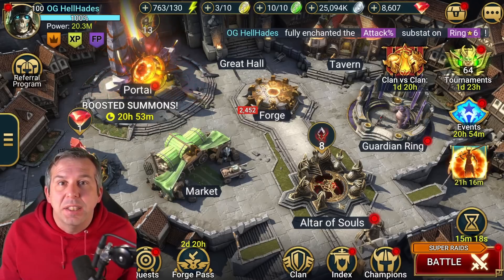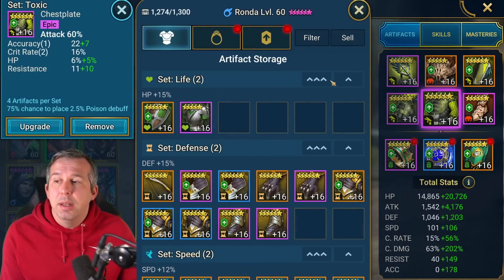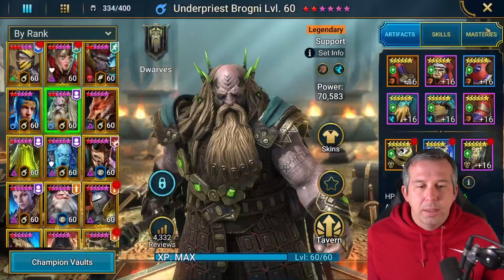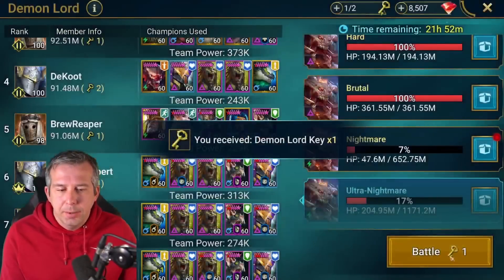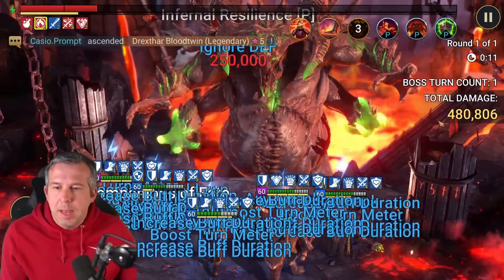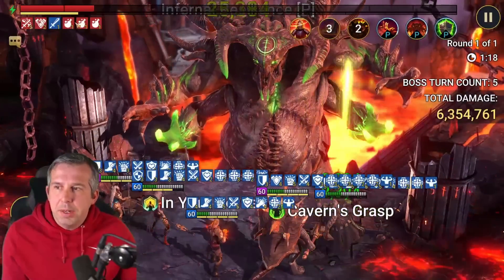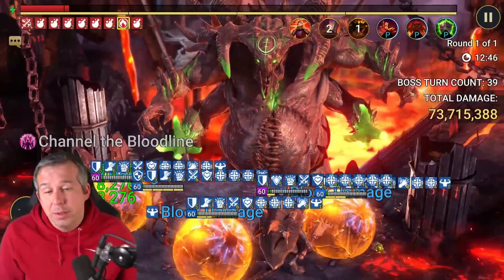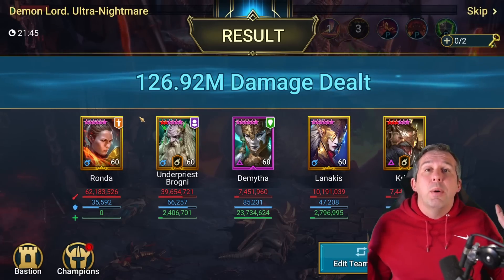RONDA IN TOXIC GEAR IS INSANE FOR UNKILLABLE CLAN BOSS TEAMS | Raid: Shadow Legends